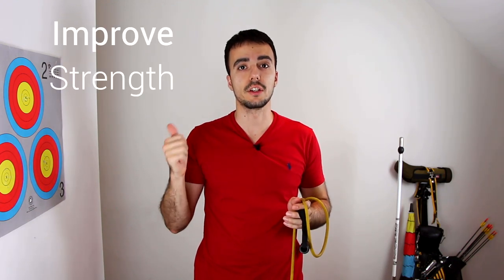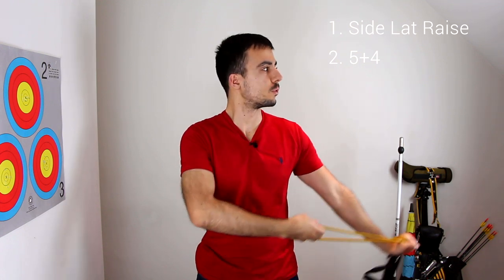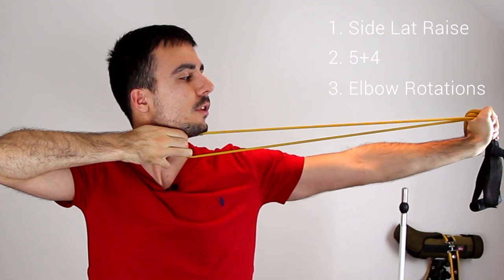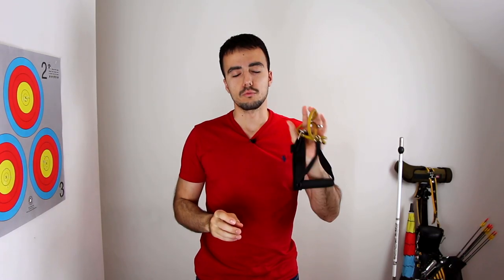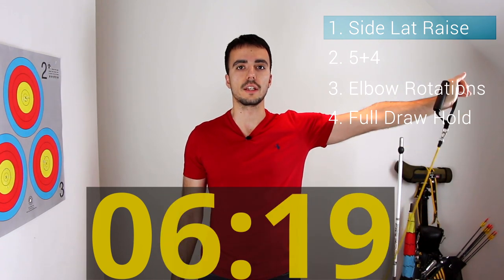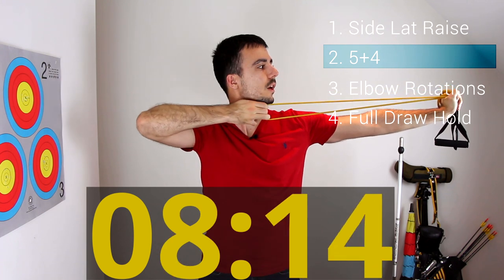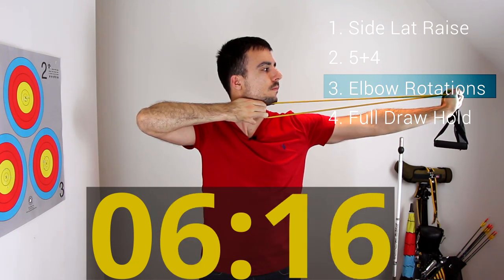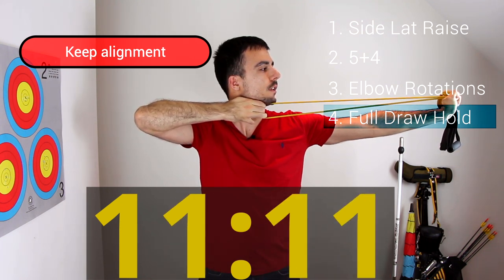Archery Bow Training Exercises - Session 1 (NOVICE)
This is a perfect introduction to archery specific exercises that will pave the foundation for strengthening the muscles you need in your shooting.

The drills in this bow training session are for novices, but give it a go no matter your level and you might be surprised at the benefits!